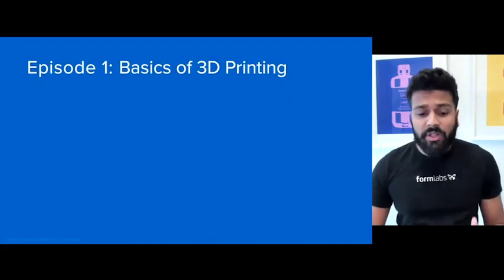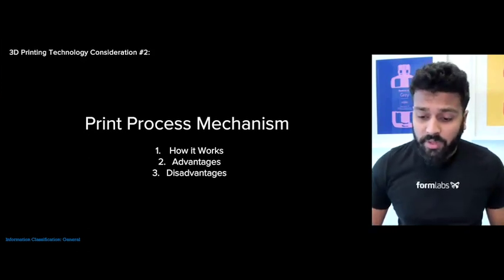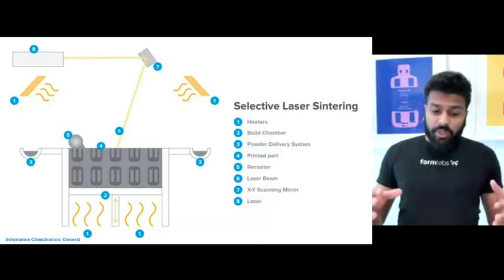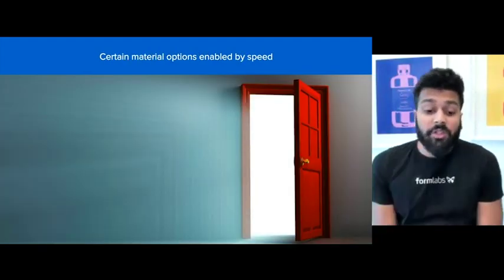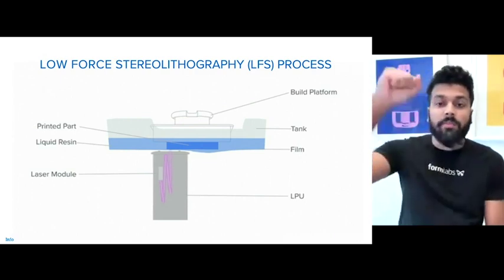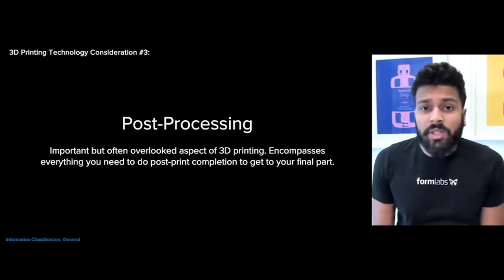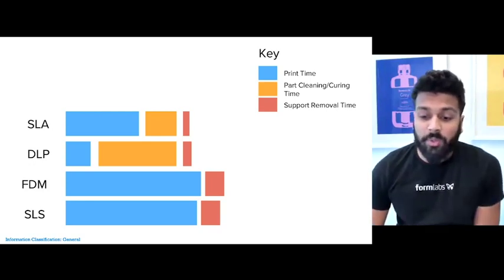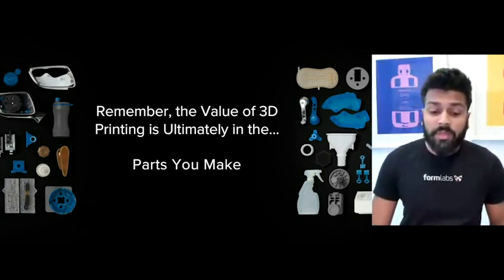How 3D Printing Works: Compare FDM, DLP, SLS, and SLA 3D Printing Processes (Part 1/3)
Check out the second part of the Intro to 3D Printing series: Material Selection

In this webinar, you’ll gain the foundation you need to start speaking the language of 3D printing. Learn how parts created from various printing technologies differ across functionality and appearance, and how these differences impact product prototyping, development, and production workflows for engineers and manufacturers.

What you will learn:
⚫ Where the true value in 3D printing ultimately lies and what you should be focusing on.
🔵 Pros and cons of the print process mechanisms, considering aspects such as: Setting up a print file, print process mechanism, post-processing, maintenance, and scalability.
⚫ A comparison between four 3D printing technologies: Fused deposition modeling (FDM), selective laser sintering (SLS), digital light polymerization (DLP), and stereolithography (SLA).
🔵 Compare the time it takes for printing, cleaning up, curing, and removing support of parts between technologies.
⚫ The hidden knowledge it takes to maintain a printer and the costs for expanding.

Timestamps:
0:00 Intro to Speaker and Agenda
2:00 Cad to Print File
2:56 Universal Aspect of All 3D Printing
6:01 Print Process Mechanism
6:20 FDM/FFF
9:20 SLS
12:16 DLP
15:26 SLA/LFS
20:23 Post-Processing
24:04 Maintenance and Scalability
27:45 Costs: Carbon vs Formlabs
30:41 Output vs Investment
32:41 Material Options